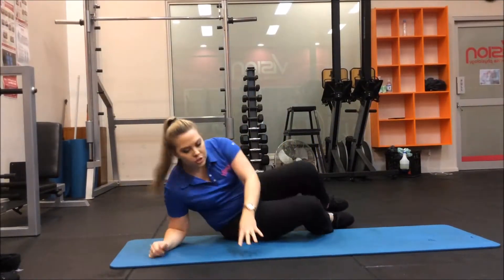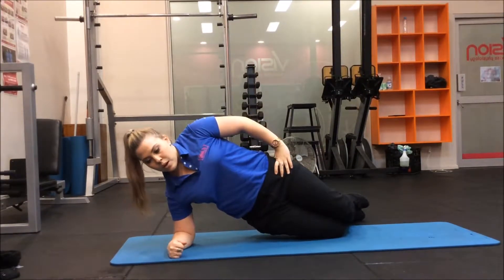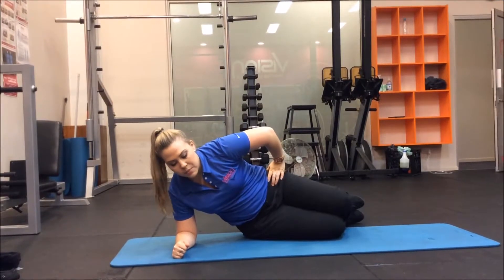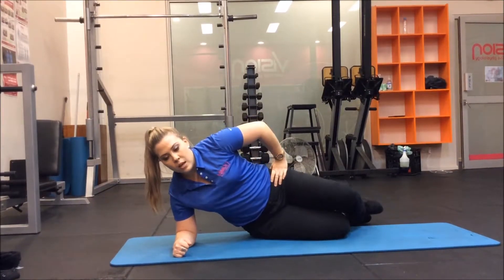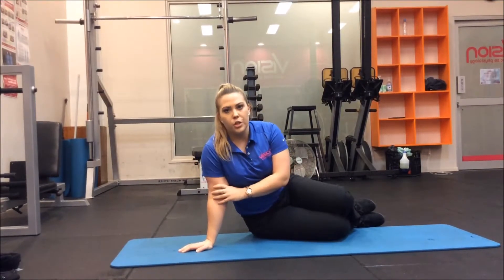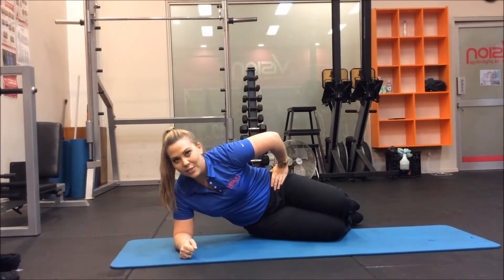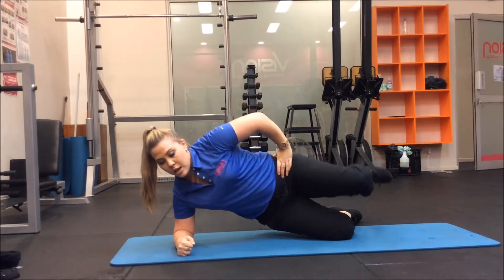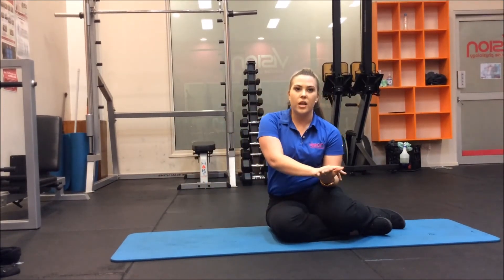Side Bridge/Hip Extension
This week’s Exercise of the Week is a Side bridge/Hip Extension. It is a progress from the traditional side bridge which is often used to strength through your posterior chain as well as transverse abdominis and obliques. This exercise will increase glute activation as well as stability.

To begin the exercise, lay on your side:
• Elbow bent, under your shoulder
• Knees bent at 90deg, feet together
• Torso straight
• Hips slightly bent
• Brace transverse abdominis – draw belly button in towards spine

Once in correct starting position, raise the top leg off the bottom, keeping the knee bent. As you raise the leg, push the hips off the ground and forward, creating a straight line from shoulder to knees. Hold for 2sec, then slowly lower back and down, then relax the top leg. Repeat 8 times then complete on other side.